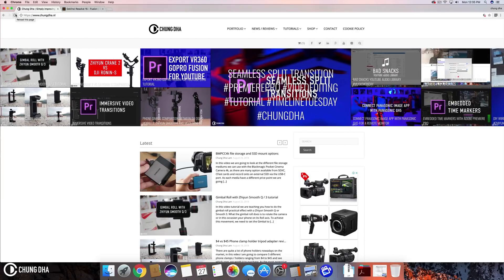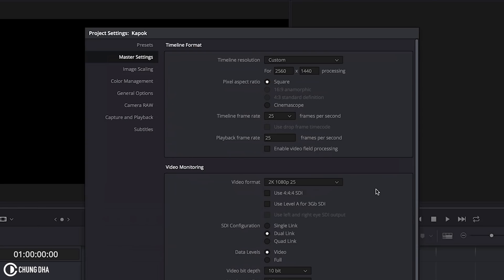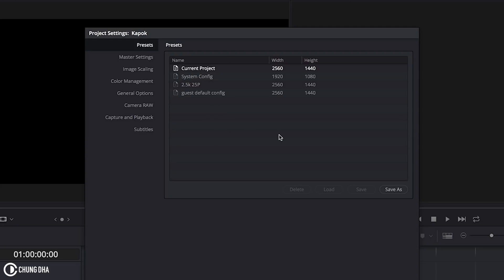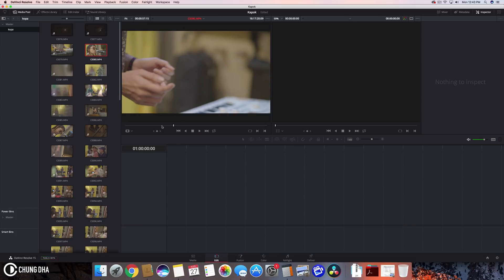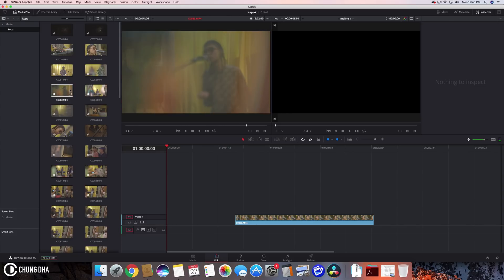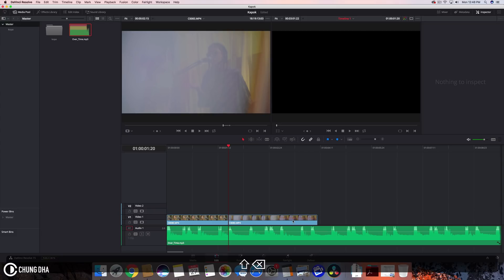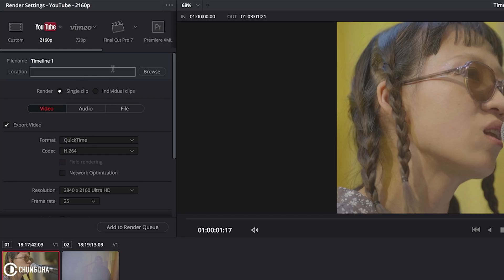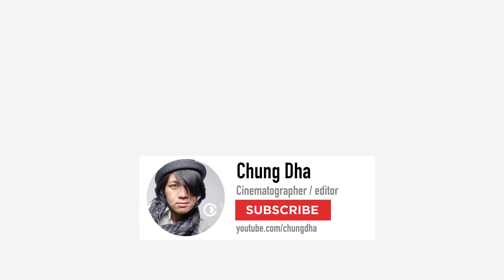DaVinci Resolve 15: Getting Started with Basic editing & rendering in 17 min - Chung Dha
2:04 Project Settings (Timeline resolutions & frame rate )
4:28 Project Settings Preset (save preset & set default)
5:22 Import files
6:29 Preview footage clips
7:16 Pre-Trim Footage (mark in & out )
11:07 Edit clips on Timeline ( Extend, shorten and cut )
12:10 Ripple Delete
12:37 Play & scroll Timeline
13:32 Render / Export

This 17 minute video is for beginners who want to learn how to get quickly started with Blackmagic Design DaVinci Resolve 15 video editing software, as we will teach you how to do simple video editing and also rendering their edited video in just 17minutes.

The great thing about using DaVinci Resolve is that it is for free and you have quite a lot of tools and features that is needed to edit a video with. Also its compatible with both Windows and MacOS, so you don't have to worry working on the same project on different computers.